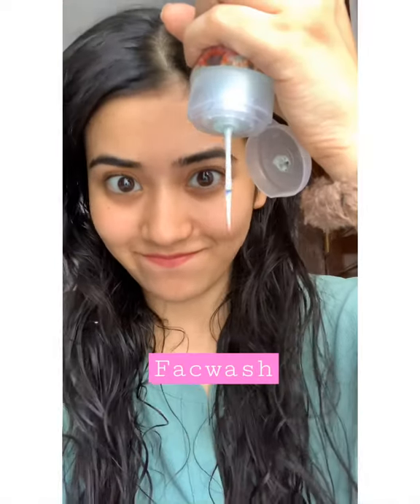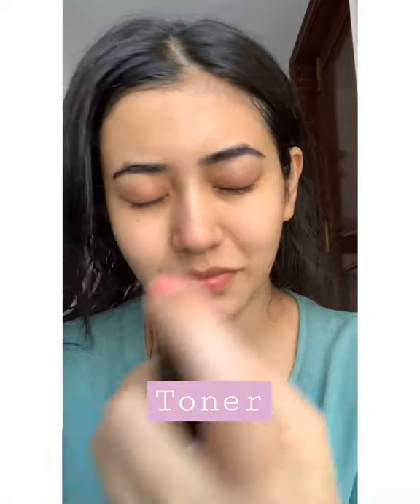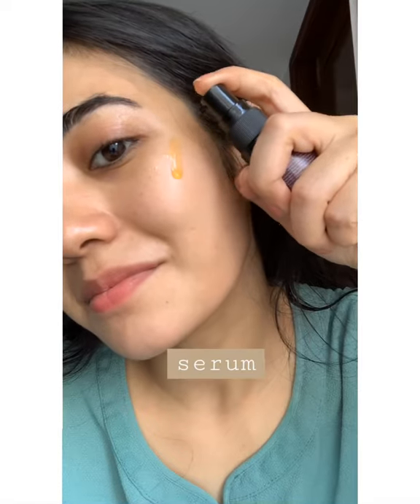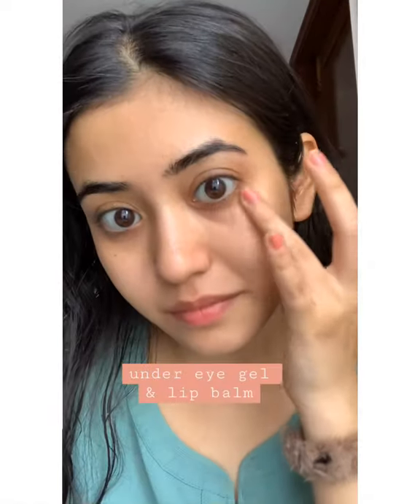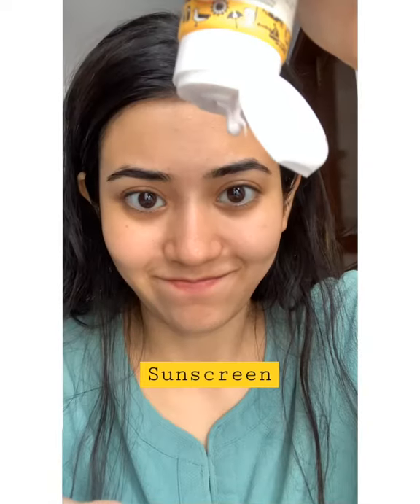Right Order of Morning Skincare